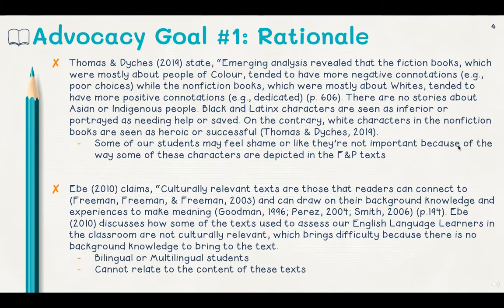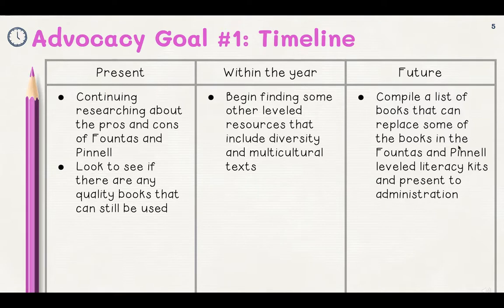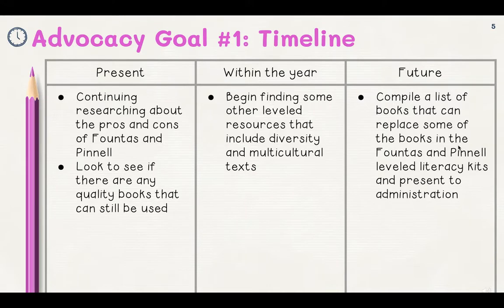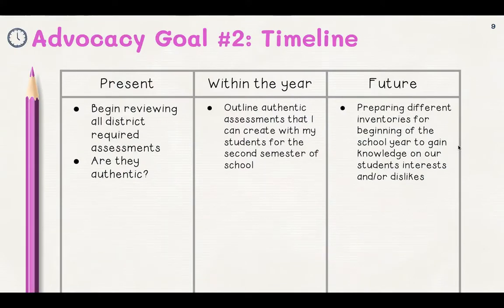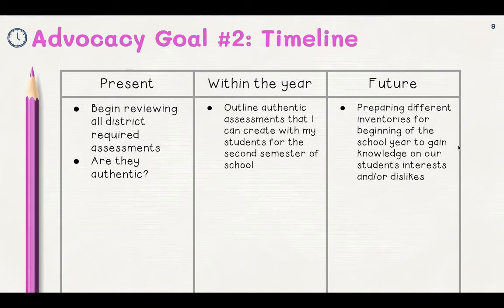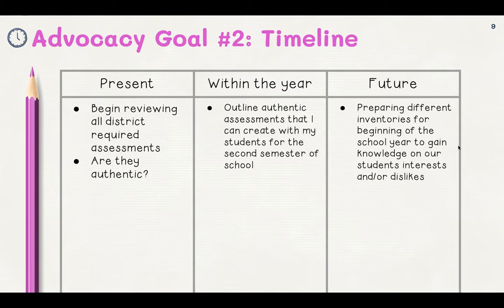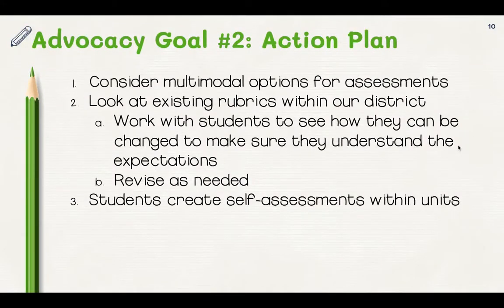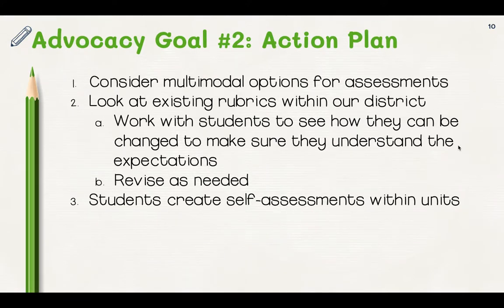Advocacy Plan for Equitable Literacy Assessment